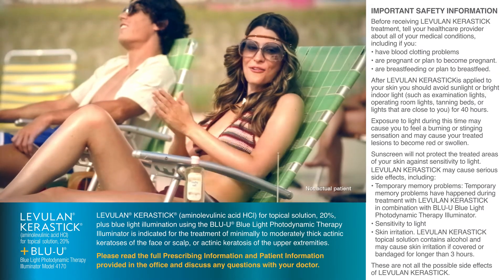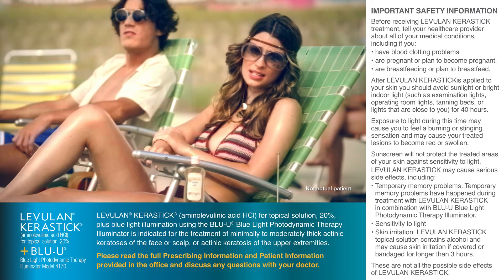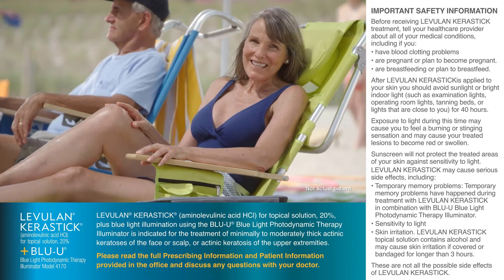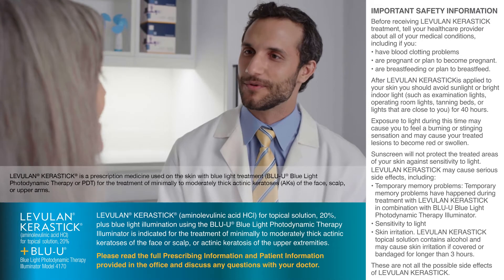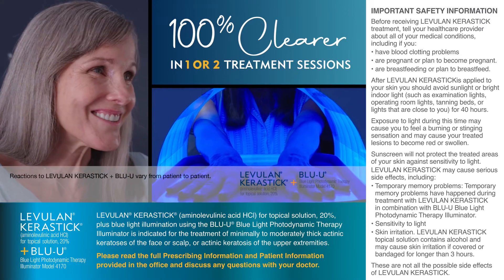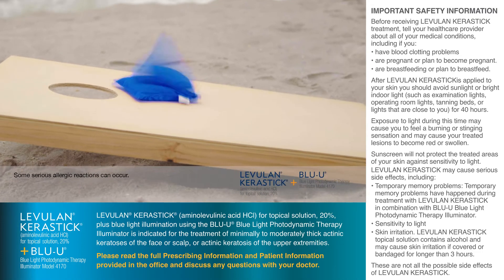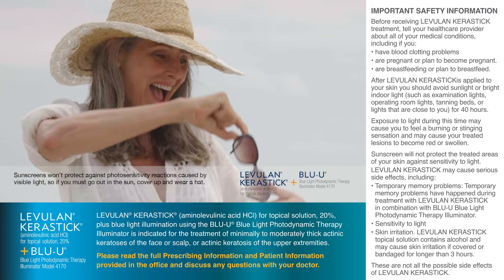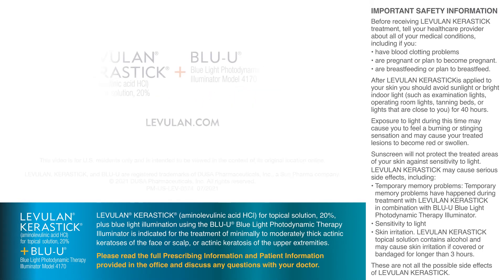Blue Light Treatment for Actinic Keratosis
PDT/Blue Light treatment for actinic keratosis just got better! Available at 7 of our office locations.